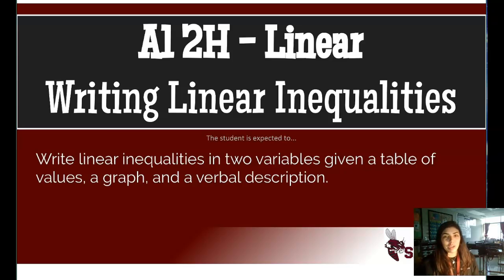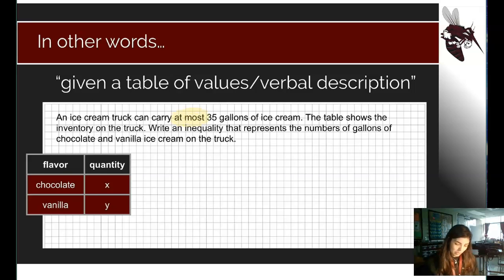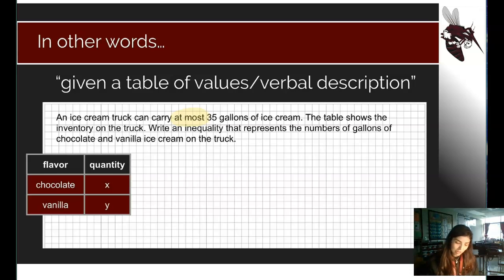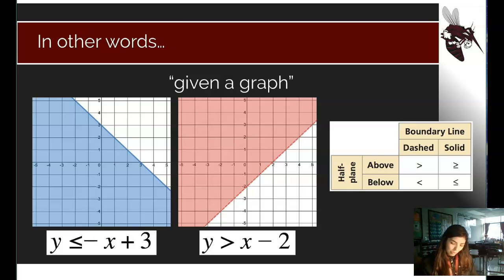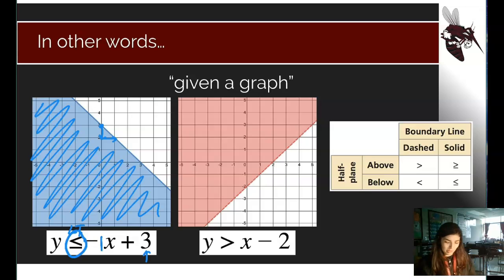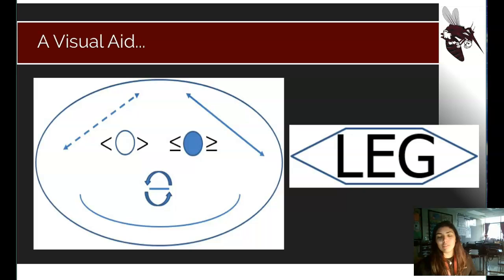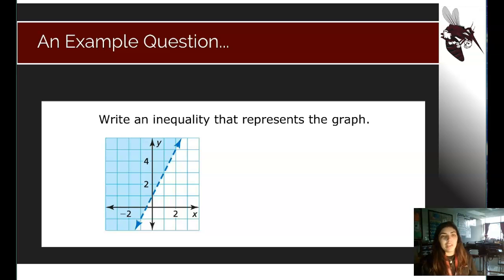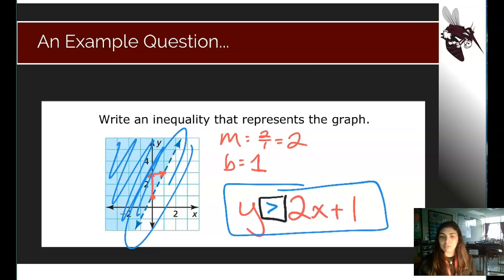A1 Linear 2H Writing Inequalities